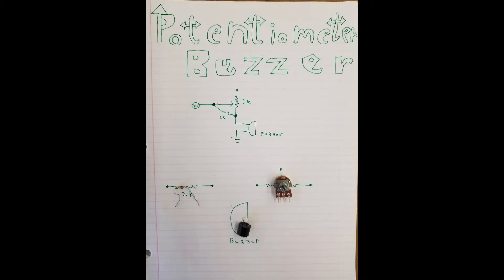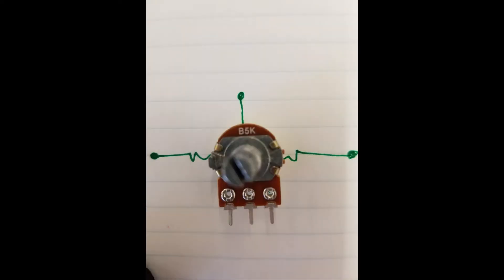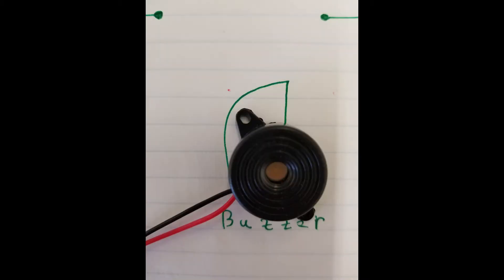Potentiometer Buzzer II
In this 2Basic Circuits let's build a Potentiometer Buzzer Circuit using:
5k Potentiometer
2k Resistor
Buzzer
9V Battery